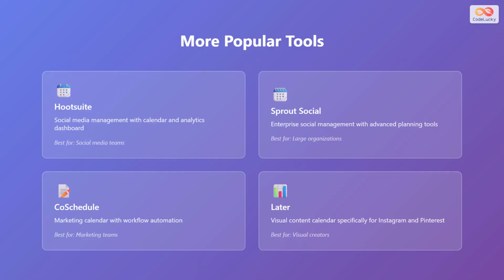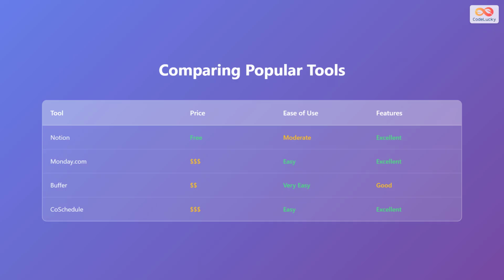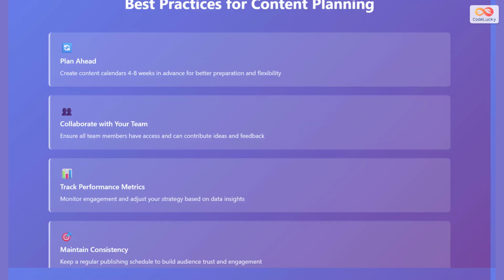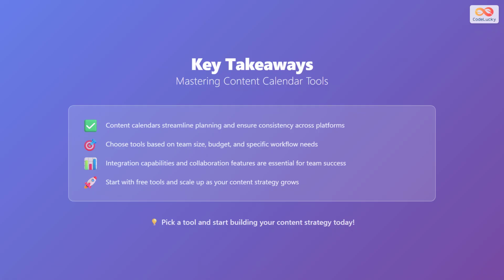Best Content Calendar Tools 2025: Editorial Planning Guide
🚀 Discover the best content calendar and planning tools to master your editorial workflow!

📅 Whether you're a solo creator or managing a team, this guide covers everything you need to know about content calendar software. Learn why these tools provide organization, consistency, and collaboration for your content strategy.

✅ Explore popular options like Monday.com, Airtable, Notion, Buffer, Hootsuite, and more. Compare features, pricing, and ease of use to find the perfect fit for your needs.

🎯 Get step-by-step implementation guidance, best practices, and solutions to common challenges. Start with free tools and scale as your content strategy grows!

Perfect for beginners looking to streamline content planning across all platforms.

Chapters:
00:00 - Content Calendar & Planning Tools
00:21 - Why Use Content Calendar Tools?
00:51 - Key Features to Look For
01:26 - Popular Content Calendar Tools
02:02 - More Popular Tools
02:37 - Comparing Popular Tools
03:08 - Getting Started: Implementation Steps
03:38 - Best Practices for Content Planning
04:10 - Common Challenges & Solutions
04:48 - Key Takeaways
05:22 - Outro